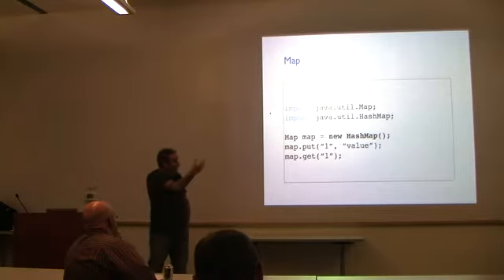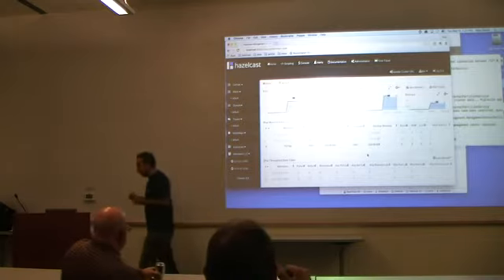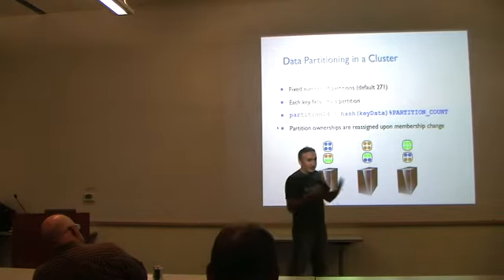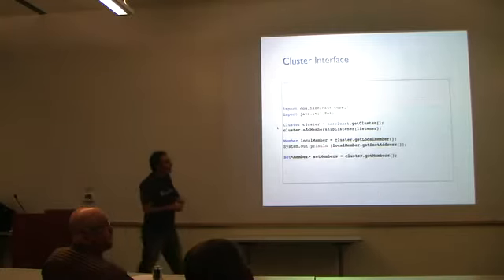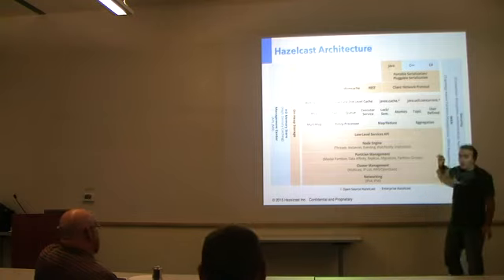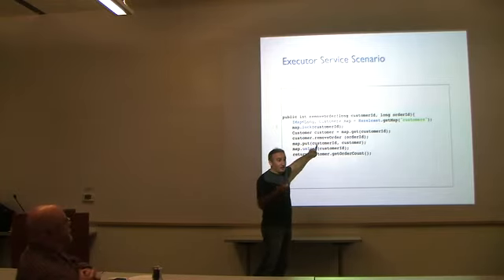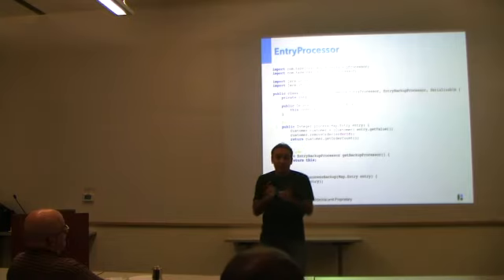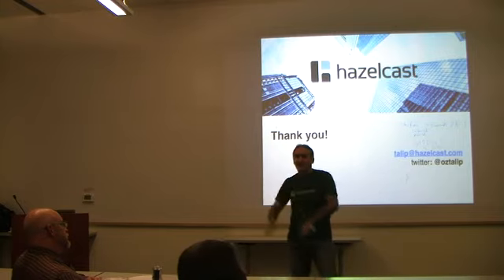15 Sep 2015 Hazelcast Open Source Java Based In Memory Computing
Talip Öztürk, founder of Hazelcast, will give a technical deep dive on the open source Java based in-memory computing platform. Hazelcast 3.5, the most recent version of the leading in-memory data grid, was just released in June. Talip will discuss some of the new features in the release and have plenty of time for Q&A afterward.

Speaker: Talip Ozturk

Talip Öztürk is the founder of Hazelcast, a Java-based, open-source in memory computing platform. In 2003, he became fascinated with Jini (Apache River) and developed an implementation of JavaSpaces. In 2008, his passion for distributed programming led him to develop Hazelcast, prior to which he was the Director of Technology at Zaman Media Group. Ozturk holds a BA from the Middle East Technical University, Turkey.